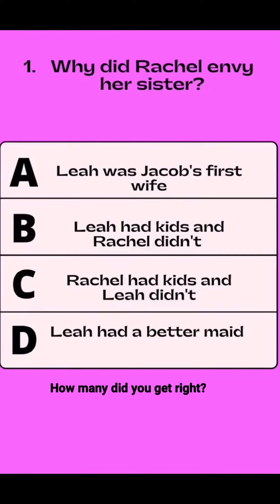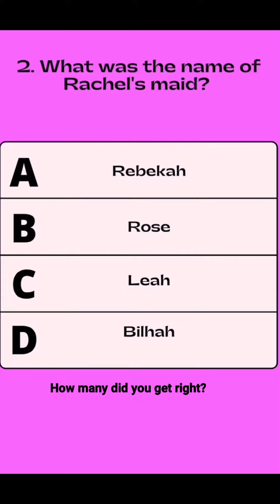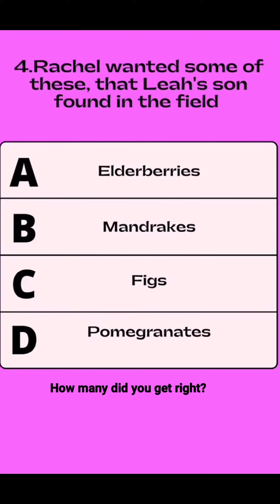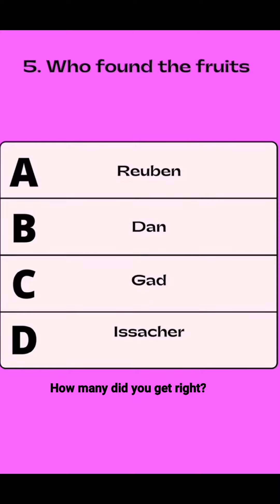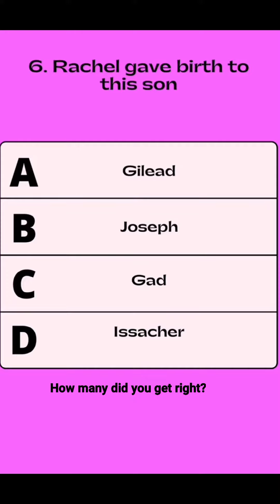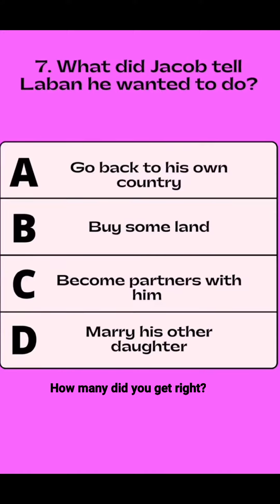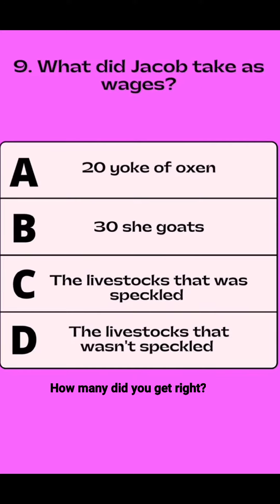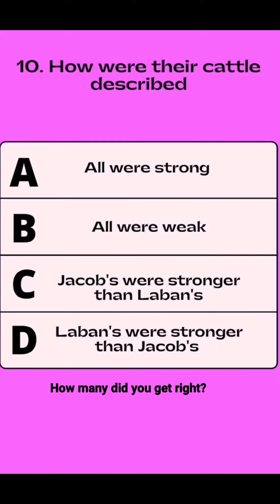Bible Quiz about Genesis🔥❤💯bibleverse